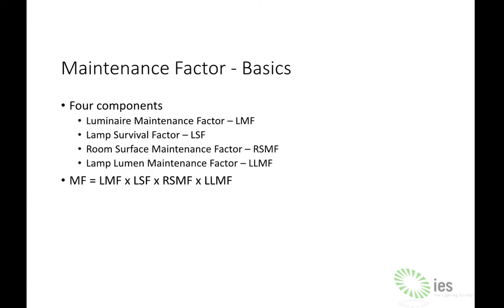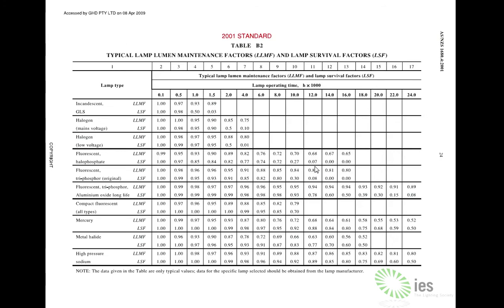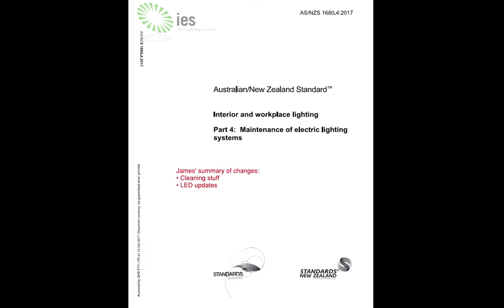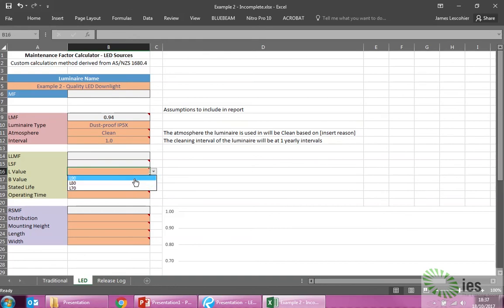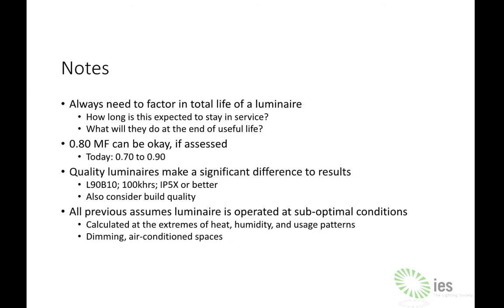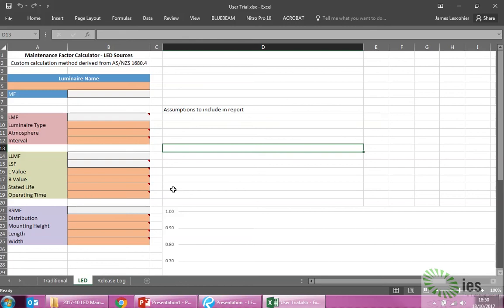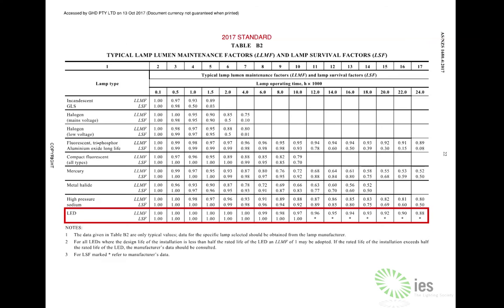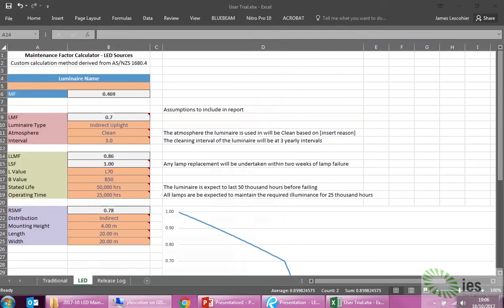LED Maintenance Factor, Lighting Design in BIM.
Are you aware of the latest revision to AS/NZS 1680.4 pertaining to LED luminaires? Or are you still using 0.80 as a maintenance factor for all sources? We hope you’ve already realised the shortcomings of the old standard, and already identified the problems with the new one.